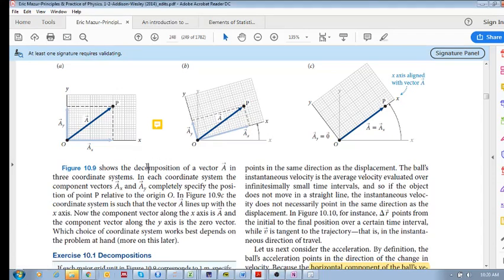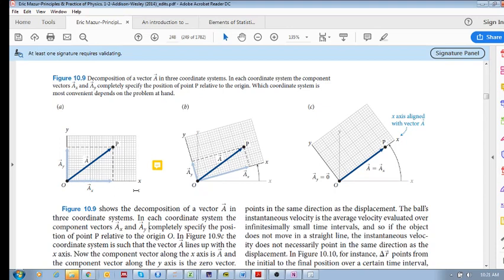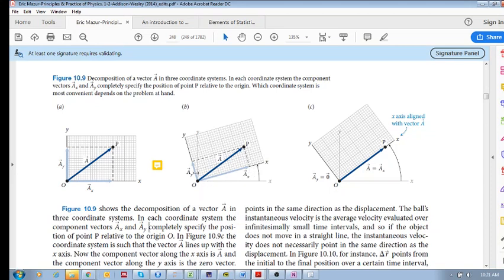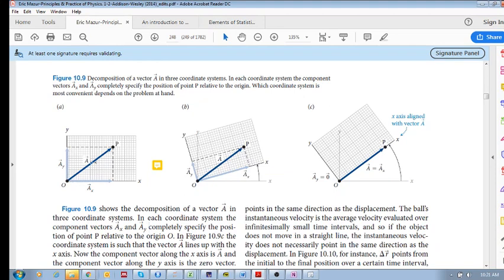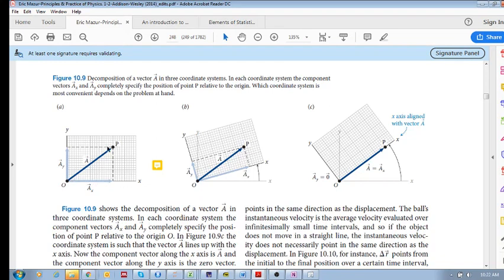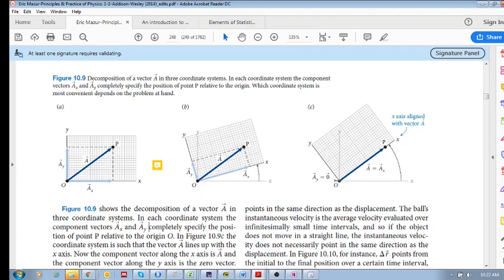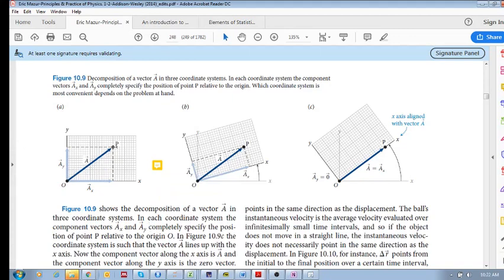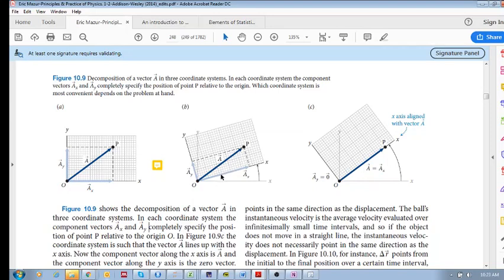Chap 10.2 - Vectors in a plane (d), Decomposing a vector along different axes